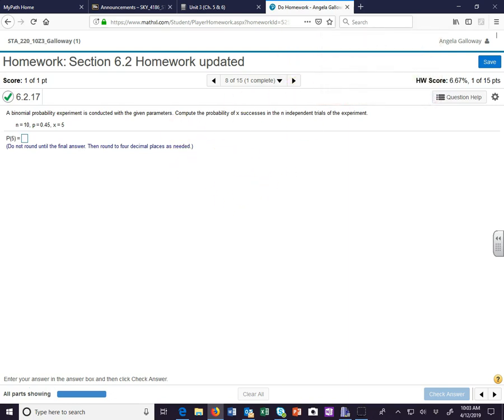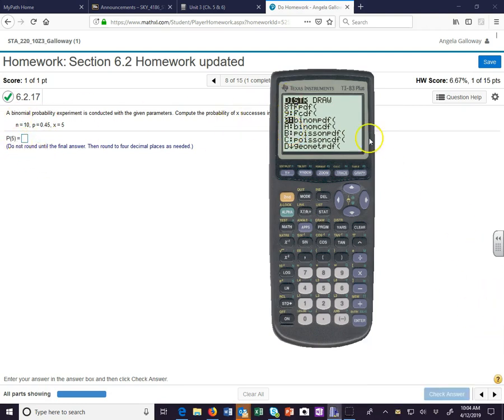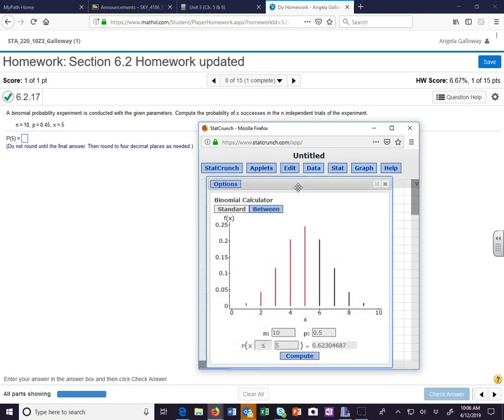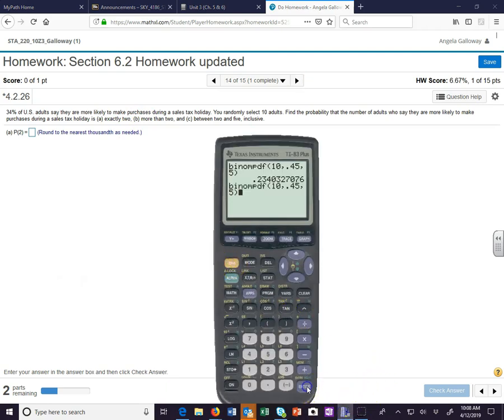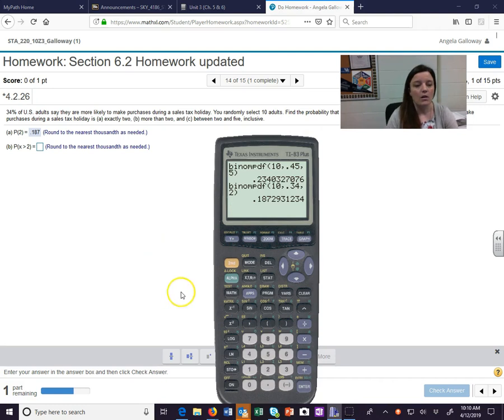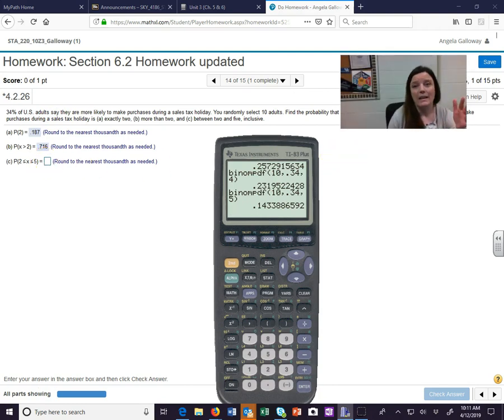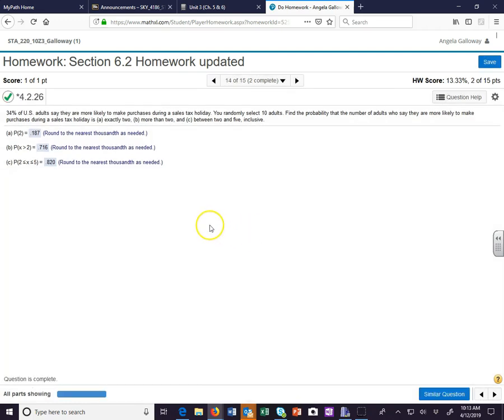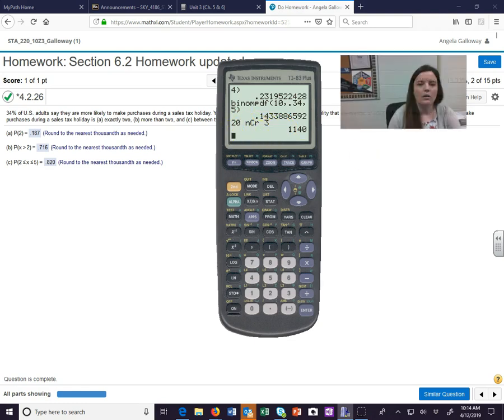Unit 3 - Chapter 6 - Using Technology for the Binomial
How to use statcrunch and the calculator to solve binomial probability problems